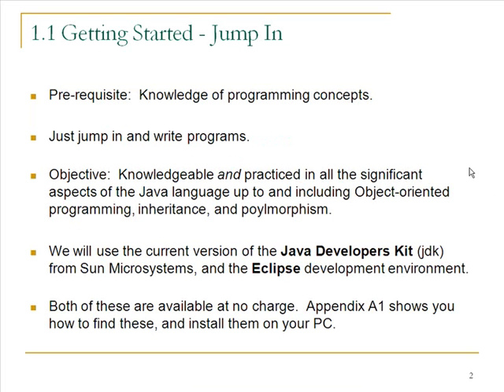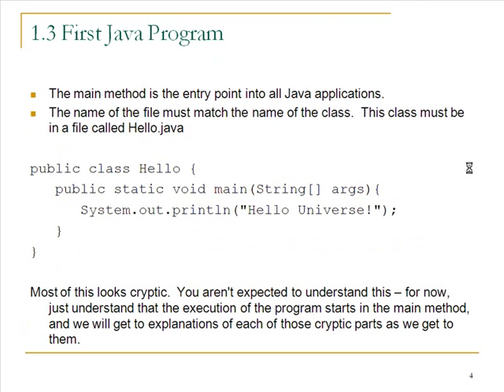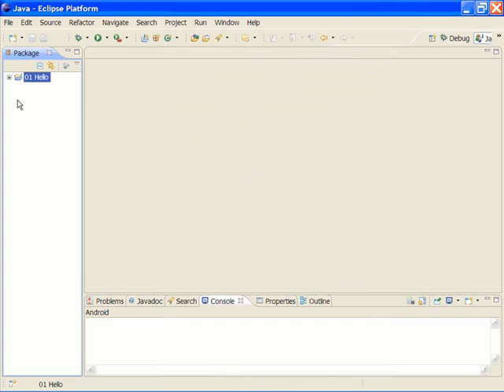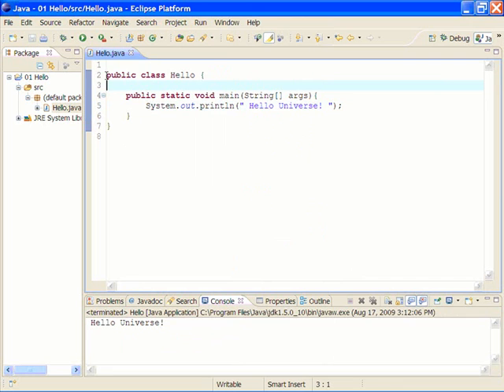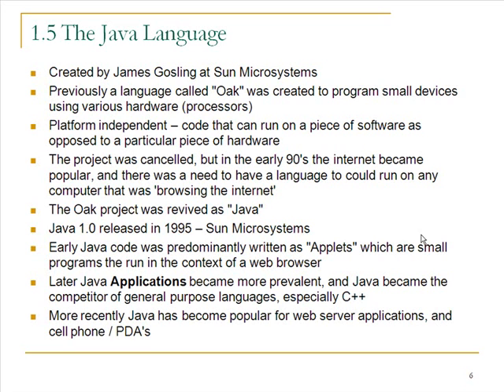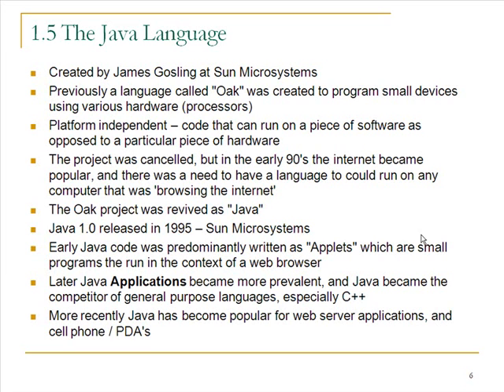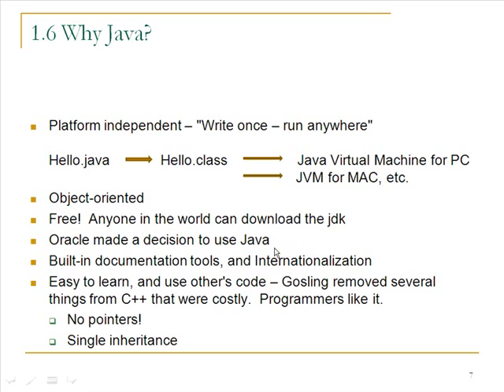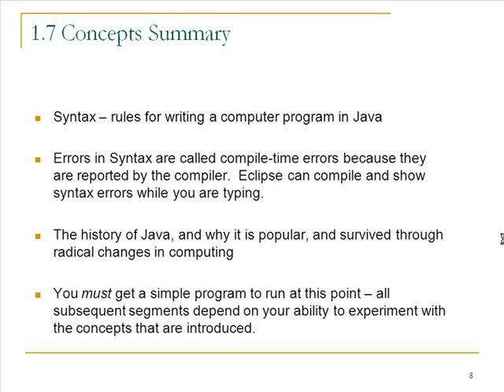Java 01 Getting Started